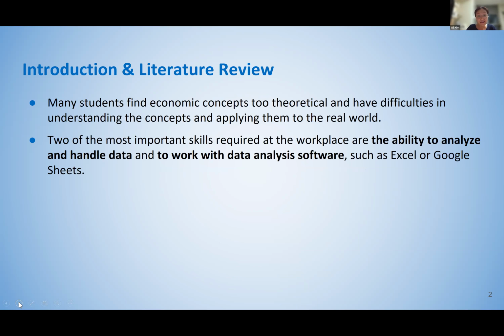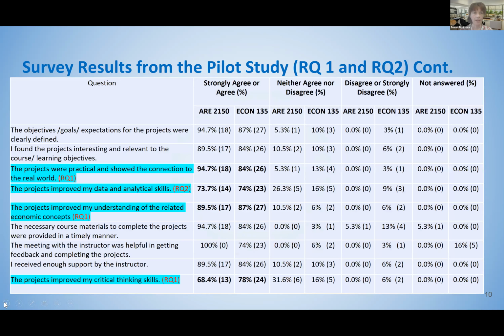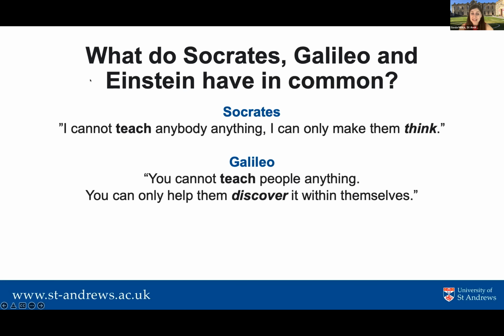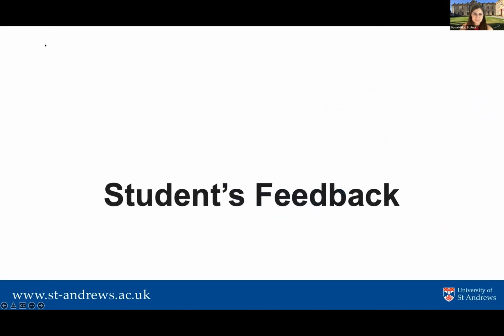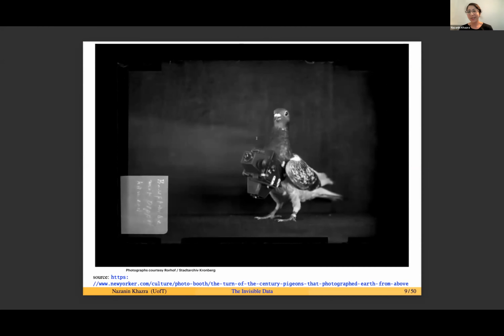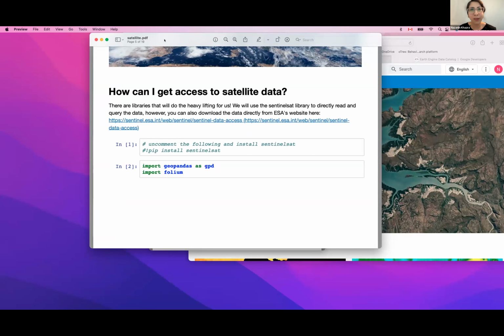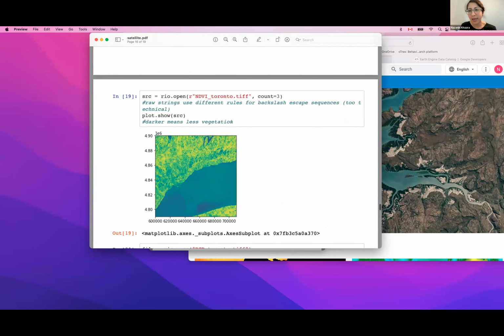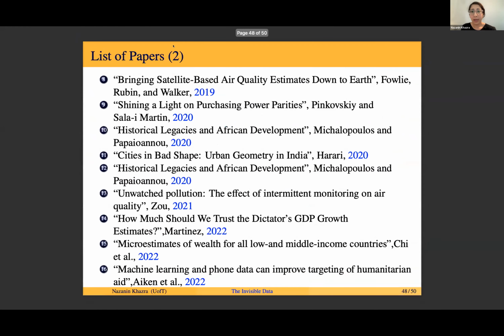[Full Session] Incorporating Real-World Data and Experiences into Our Courses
Live Session Day 3: Wednesday 29 June, 2022

Chair: Ramin Nassehi (UCL)

Emma Bojinova (University of Connecticut)
Gil Kim (California State University)
Gosia Mitka (University of St Andrew's)
Nazanin Khazra (University of Toronto)